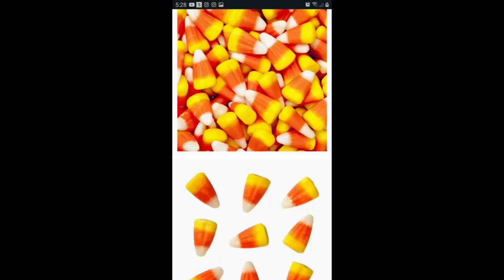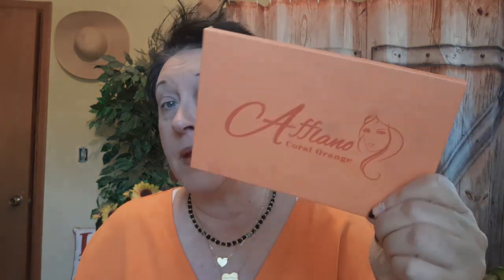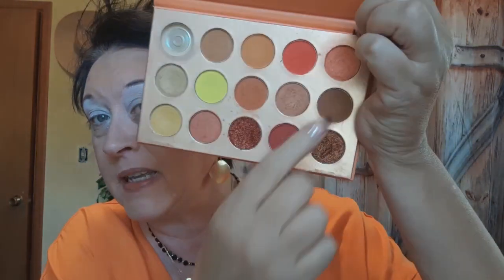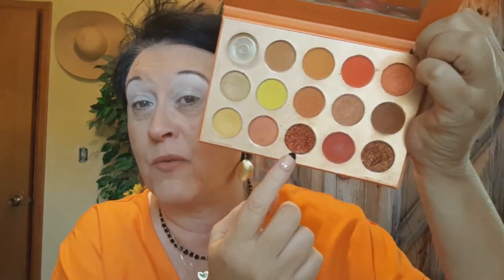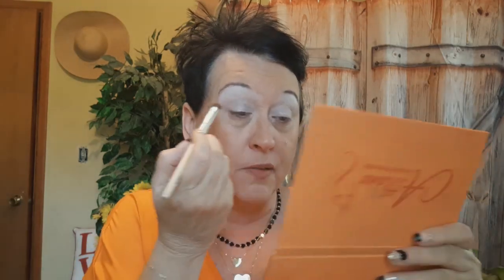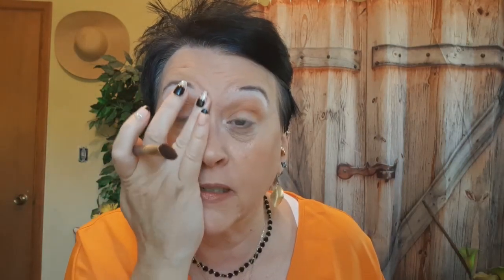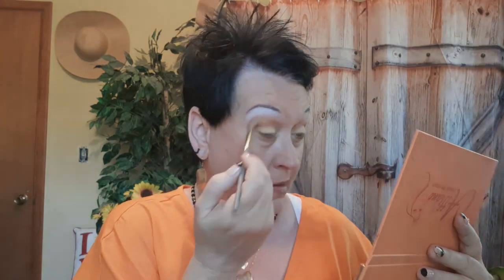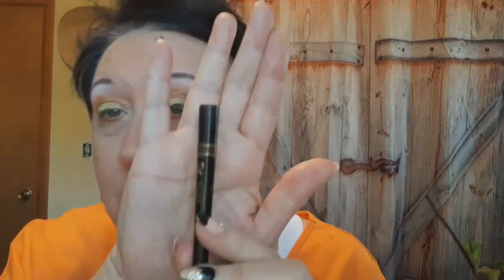Candy Corn Eyeshadow Fall Look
FIDGIT HAS A SWEATSHIRT & TSHIRT ...GO CHECK IT OUT!